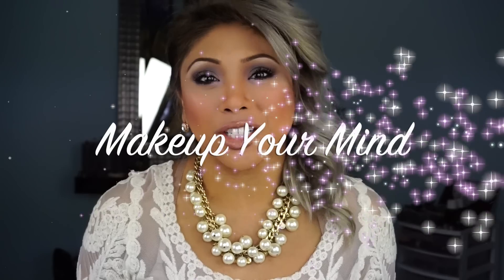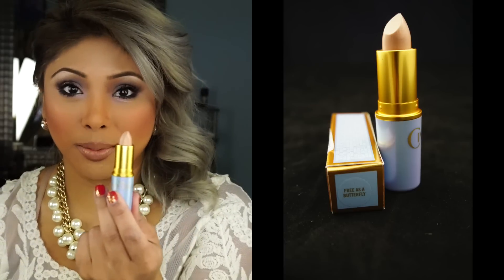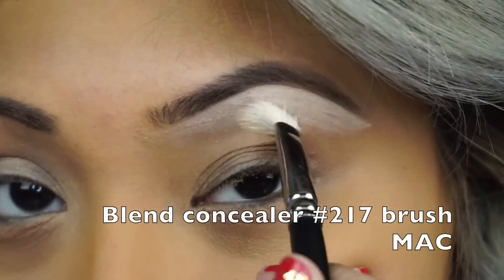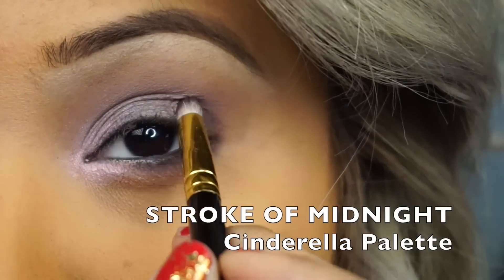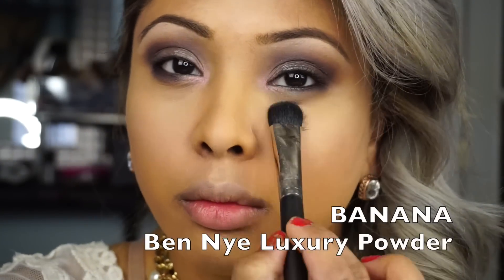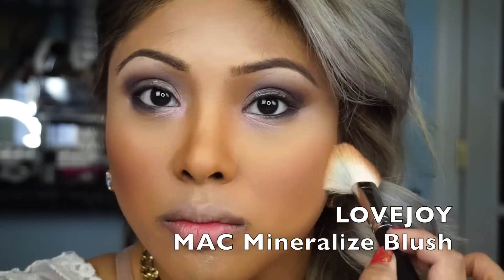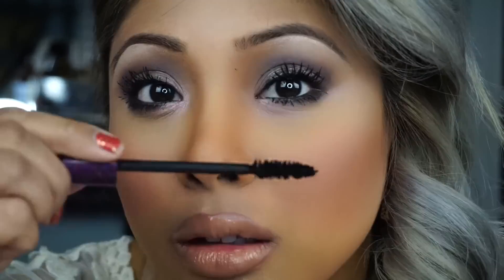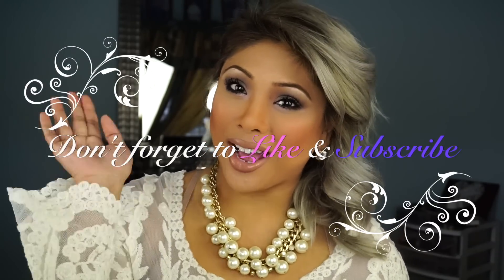MAC Disneys Cinderella Collection Review and Tutorial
It's finally here! The CINDERELLA Collection from MAC Cosmetics. Check out my haul from MAC today as they released it.

Let me know what you think of the collection too!